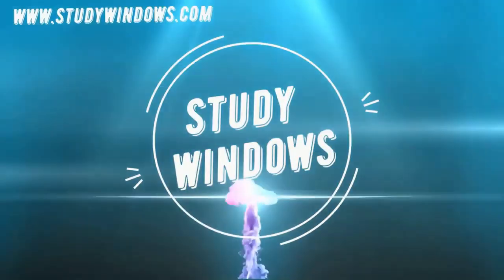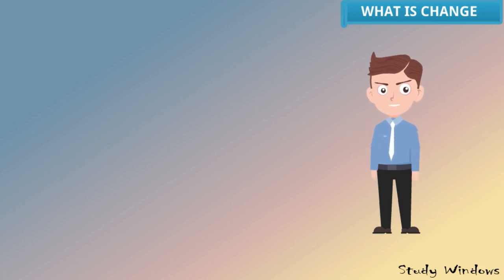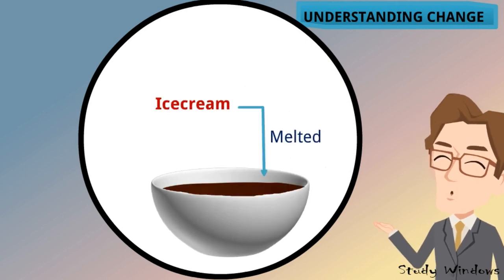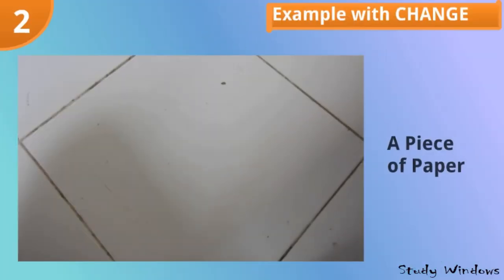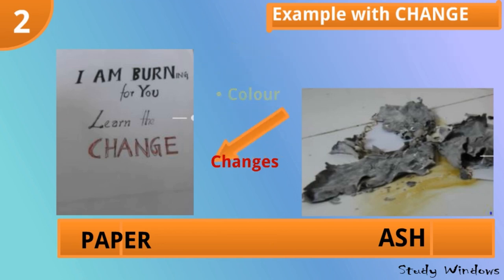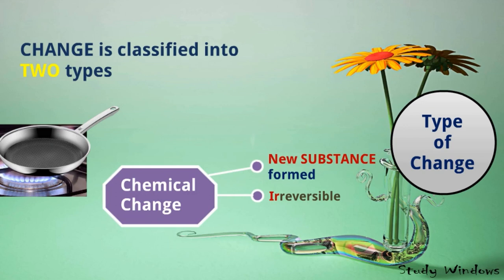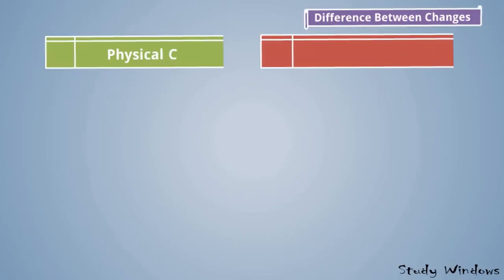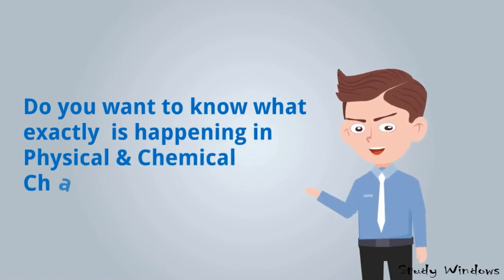NCERT CBSE I Class 7 I Chemistry I Physical & Chemical Change I Part 1 I Introduction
Introduction to Physical & Chemical Change is described in a very simple way for Class 7 VII. NCERT CBSE. We use to learn only in conventional method without any proper visualization or practical examples. Here, we have explained with so many practical examples and animations.

Here, we have explained what is change, types, basic understanding of physical and chemical change, examples.